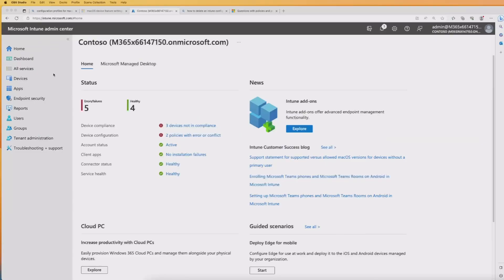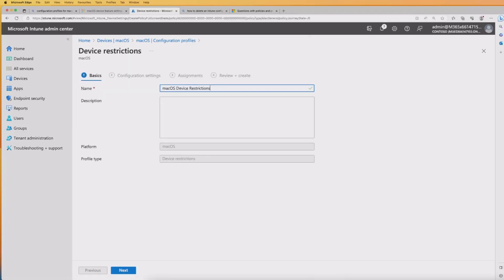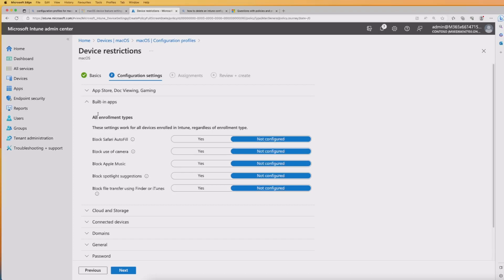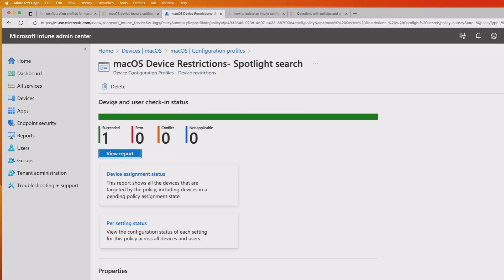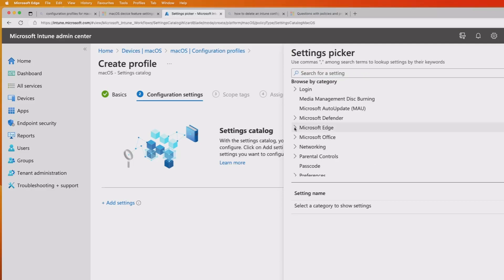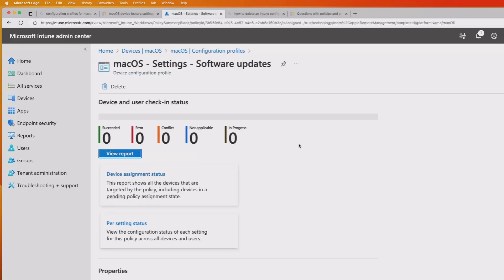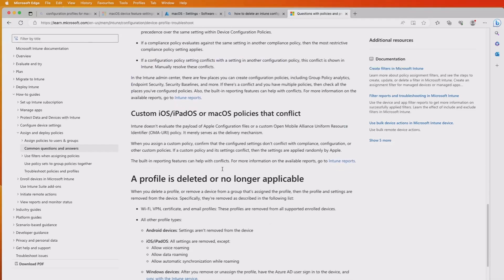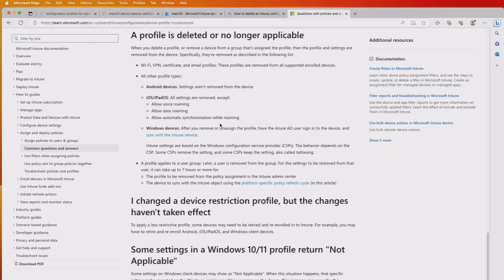Deploy macOS Configuration Profiles - Comprehensive guide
Episode 7 - In Episode 7 I show you how to create and deploy Intune Configuration profiles for macOS devices. We go through two profiles, one for a configuration Restrictions using a Template and another profile using the settings catalog.
Configuration profiles can be deployed during the enrolment of the device or after.

References
Microsoft  - Common questions and answers with configuration profiles and policies